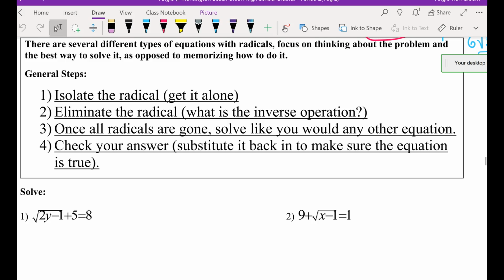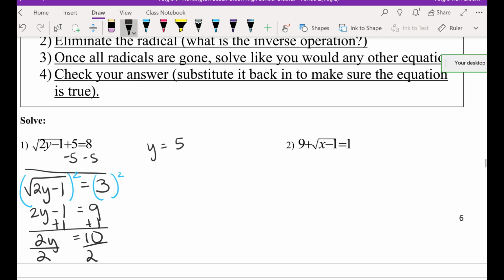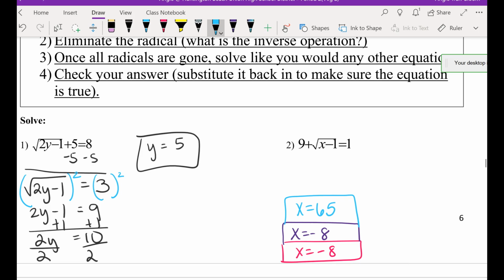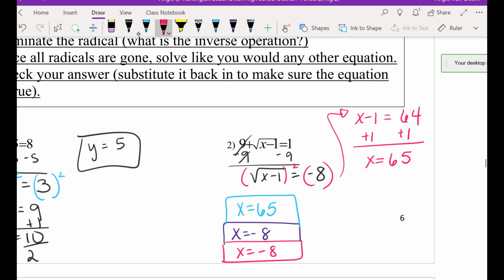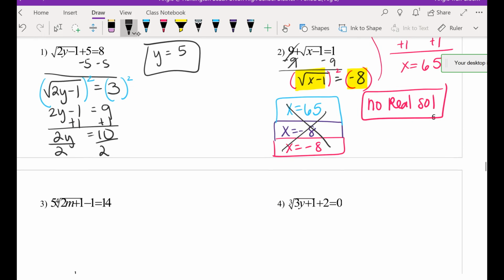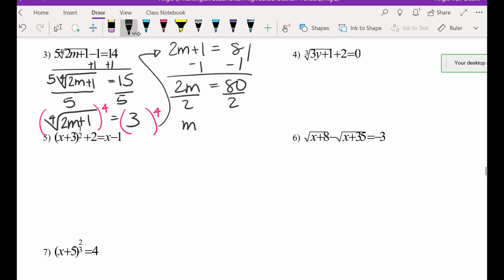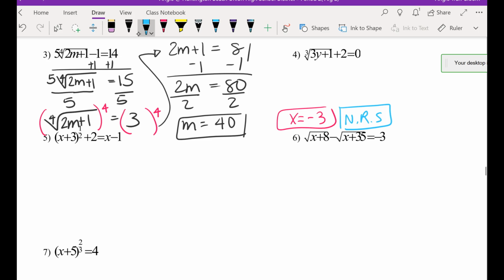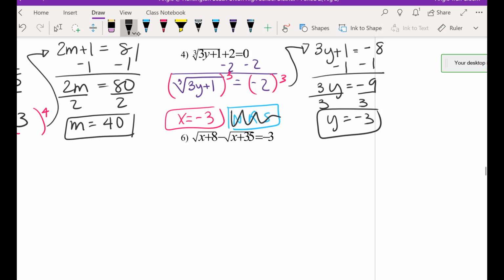Algebra 2 Solving Radical Equations ex 1-4